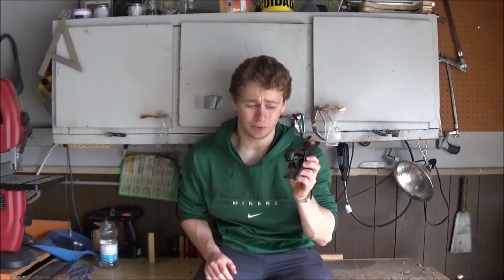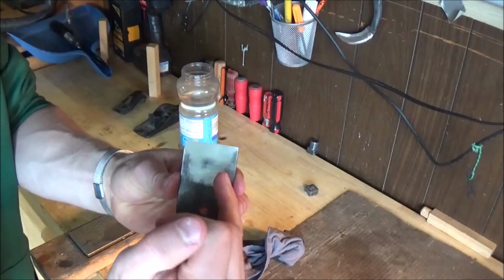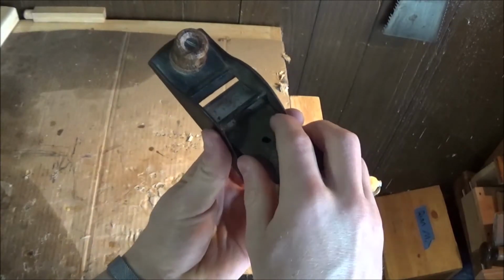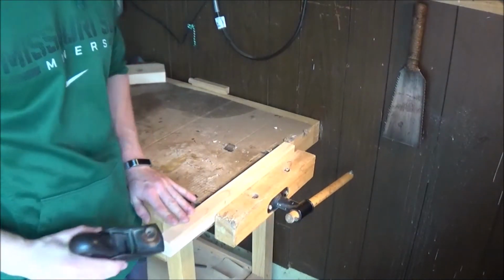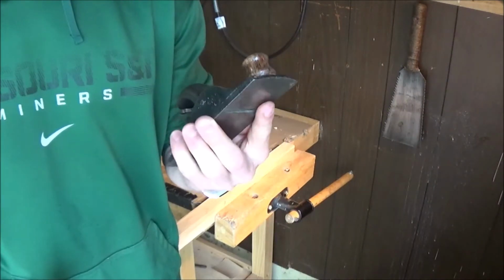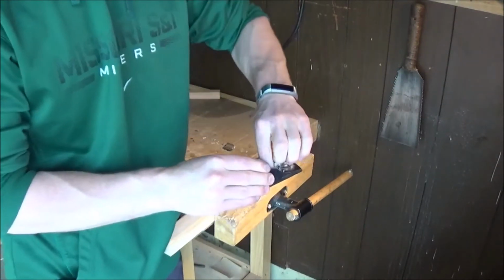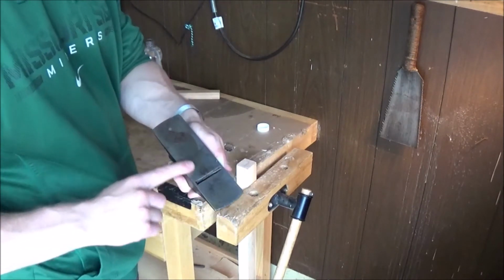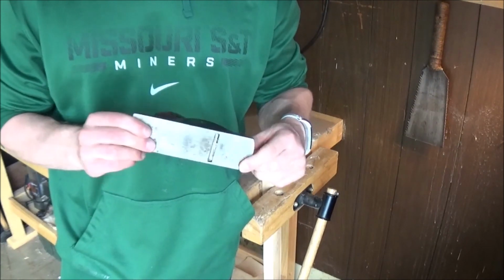Block Plane Basics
If you don't know much about block planes, maybe you'll learn something from this video